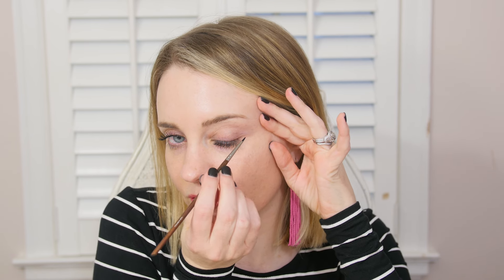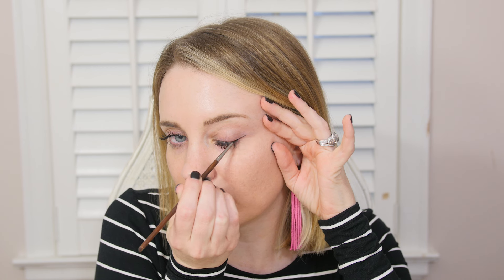PIPM Q&A Part Two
Questions Asked:
0:28 What do you do for your eyeliner?
3:09 How did you and Ronnie meet?
4:20 What is your favorite song?
4:40 If you could be one age forever, what would it be?
5:14 What is your best piece of advice?
6:12 What is your favorite thing about Memphis?
7:06 What is your favorite thing to use for under eye circles?
8:31 What are your favorite fall fragrances?
10:00 Splurge vs. Steal Item